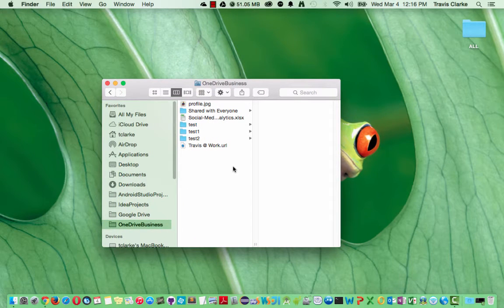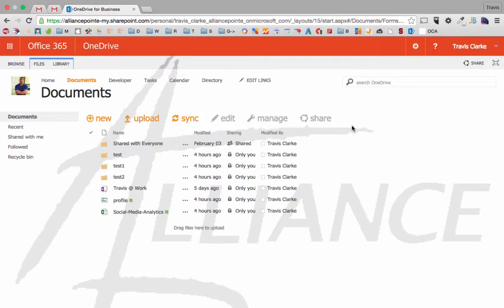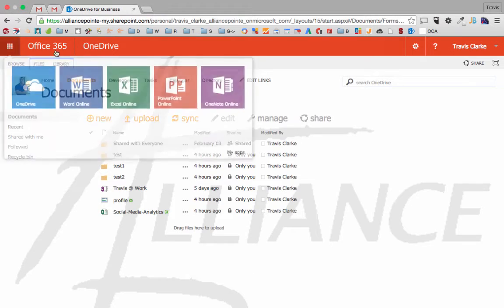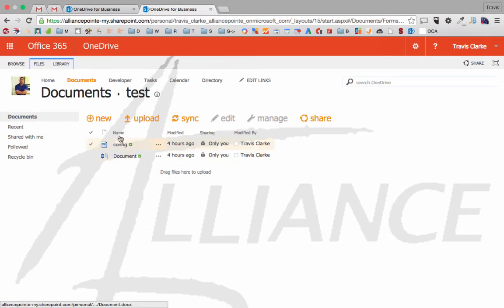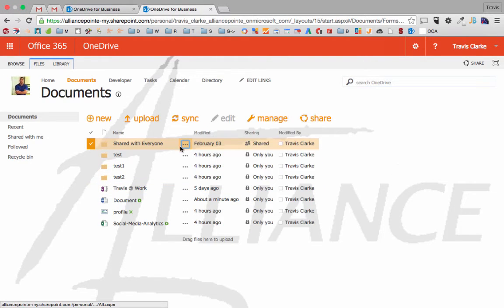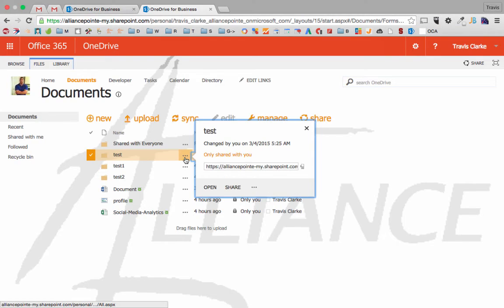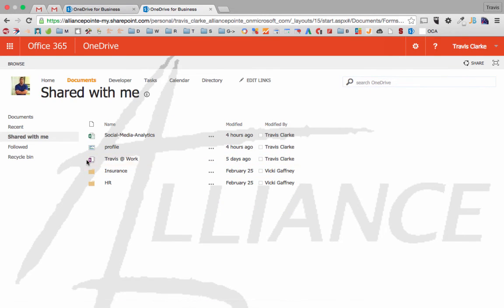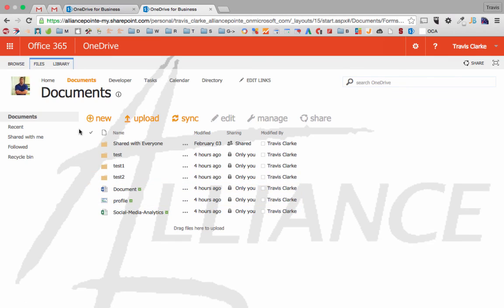OneDrive for Business Mac Pt 2: Basics